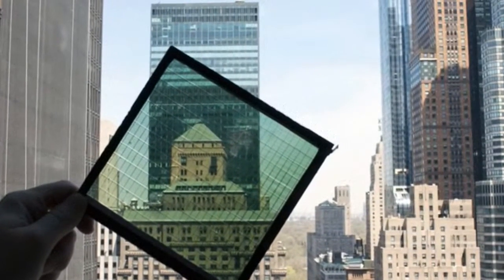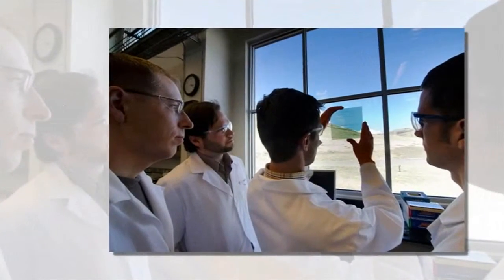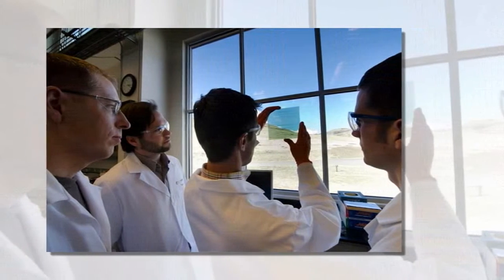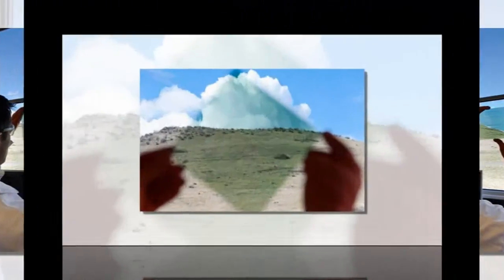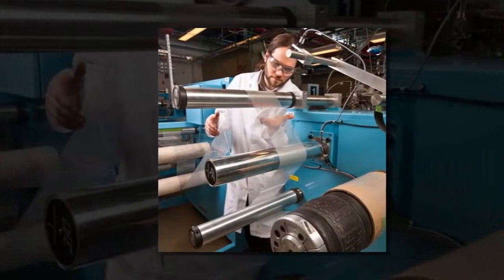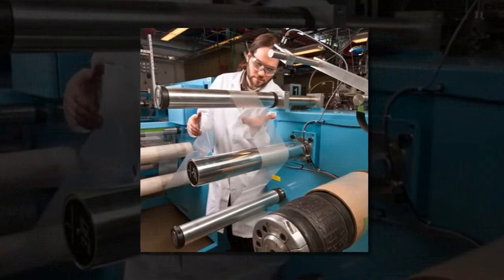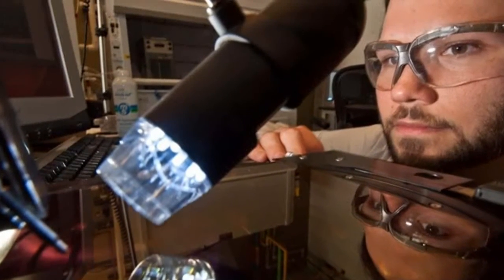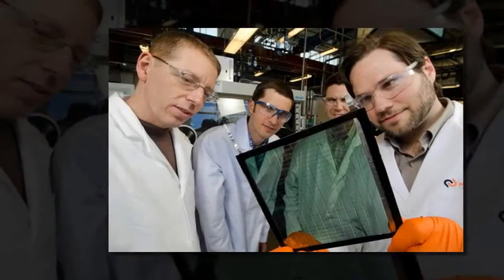new energy technologies want to make electricity with every window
american company, new energy technologies is developing electricity generating transparent windows and products for america’s 85 million detached homes and commercial buildings. their mission has been to create solar windows which produce impressive amounts of clean electricity, that benefit the environment and the building landscape. the team developed a coating capable of generating electricity on glass and flexible plastics that is processed uniformly in different color tints. these polymer organic photovoltaic arrays are clear and only capture UV rays which can be scaled up and have unparalleled manufacturablilty.

unlike traditional building applied photovoltaic systems, restricted to use in direct sunlight on very limited skyscraper rooftop space, their ‘solarwindow’ is designed to operate in sunlight, shaded conditions and artificial light on the many thousands of square feet of glass surfaces common to today’s high rise towers. the technology is the subject of forty two patent filings, and researchers are on the track to advance the project towards full scale production.